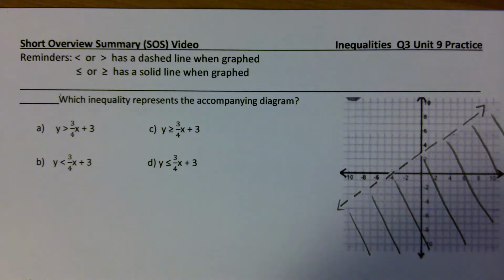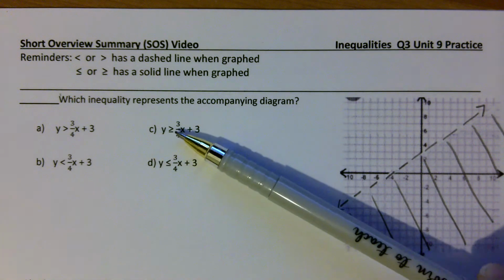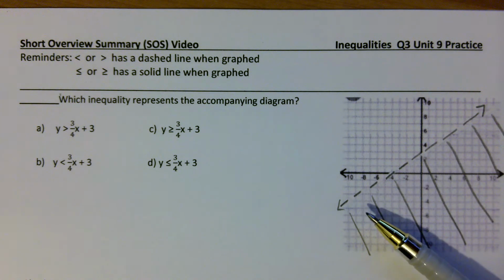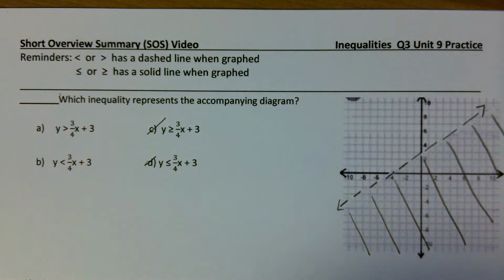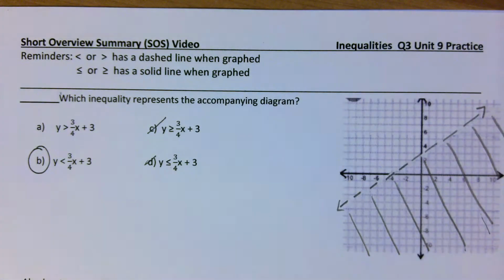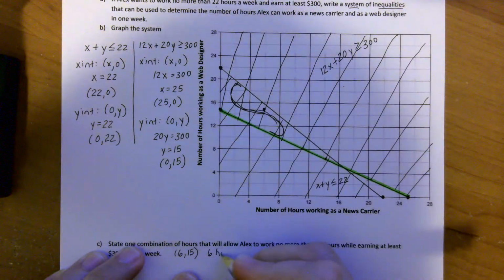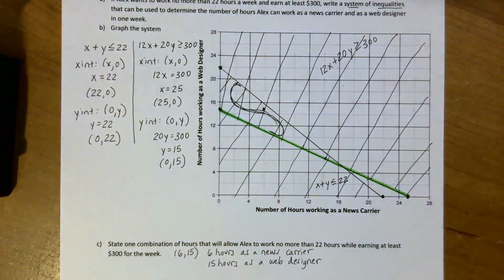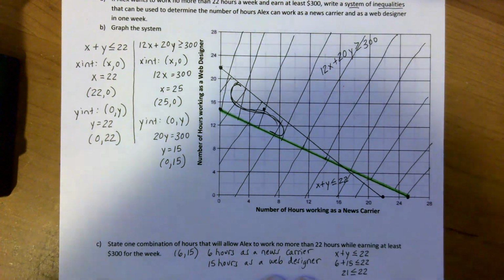SOS Algebra Q3 Unit 9 Practice problems